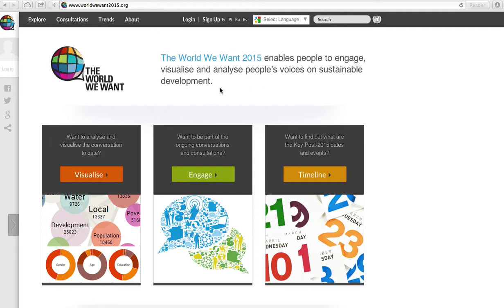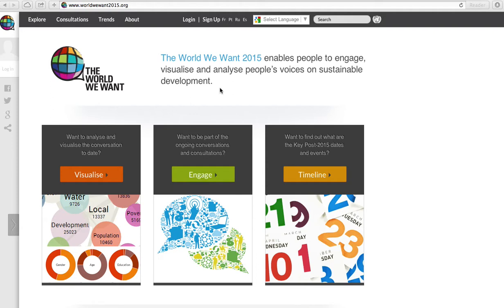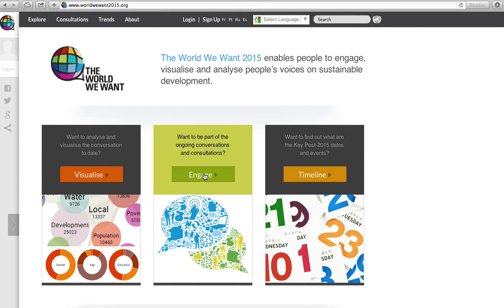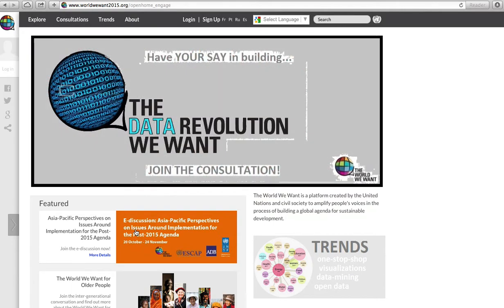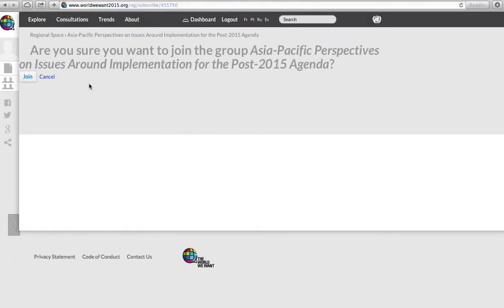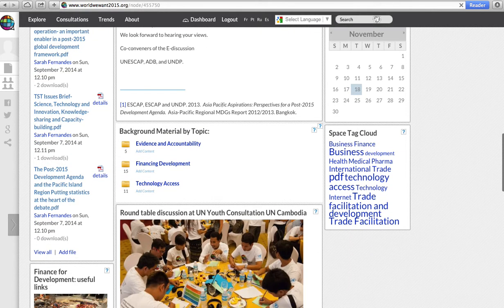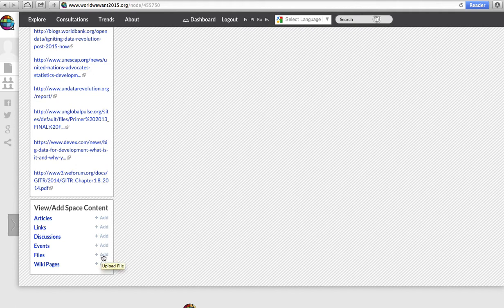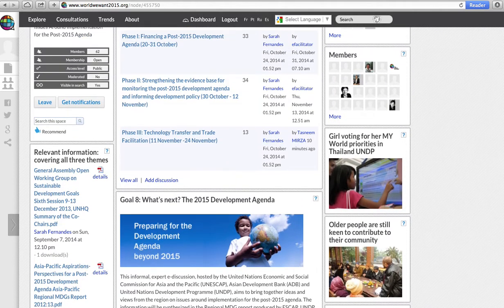Tutorial for how to engage and join, an online consultation on the World We Want 2015 platform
This video describes the manner in which to participate in the variety of online conversations hosted on the World We Want 2015